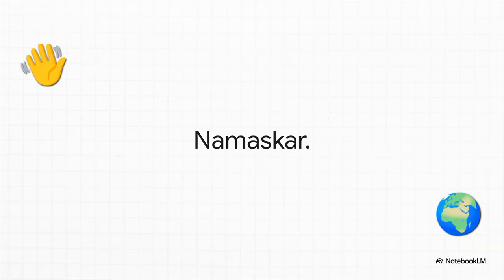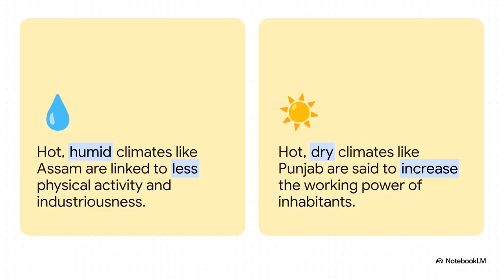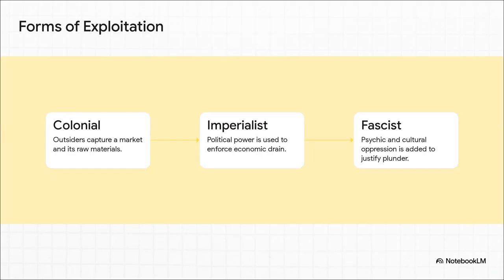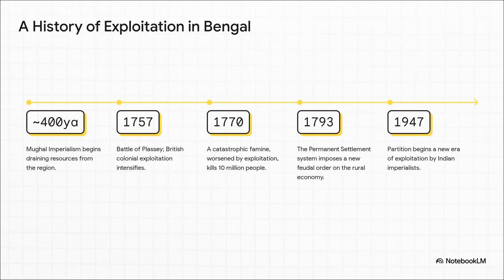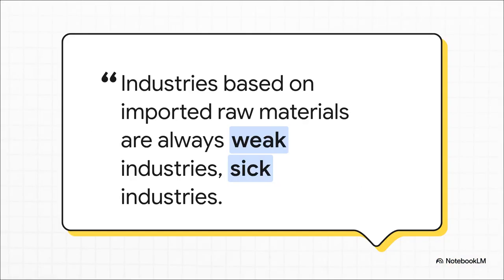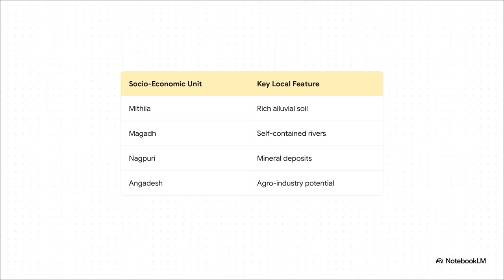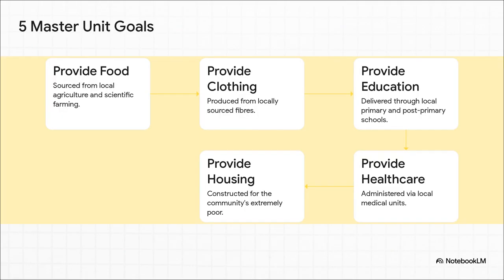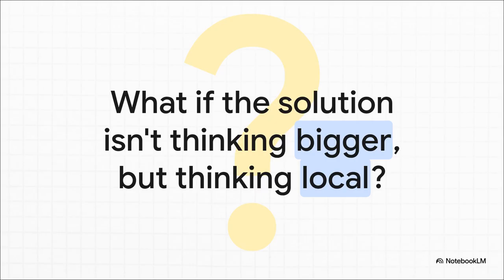Prout in a Nutshell Part 19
Regional Development Strategies: East India and Beyond

This compilation, "Prout in a Nutshell Part 19," offers a multi-faceted exploration of socio-economic development, with a particular focus on various regions of India and neighboring areas. The text examines the "East Wet Theory" to explain how climate influences population activity and settlement patterns in eastern India. It also presents detailed analyses of specific locations like Ireland, Bangladesh, Tripura, and Bihar, outlining their unique geographical features, economic challenges, and potential for growth through local resource utilization and proper planning. A significant portion is dedicated to "Master Units", envisioned as self-sufficient, all-round service centers promoting education, culture, and economic upliftment, particularly for disadvantaged communities. Furthermore, the source critically discusses "Economic Exploitation of Bengal," identifying colonial, imperialist, and fascist forms of exploitation and advocating for a decentralized, cooperative economic system to combat them, while also addressing political and social issues within different regions of Bengal, such as the Gorkhaland movement and the unification of "Greater Bengal."